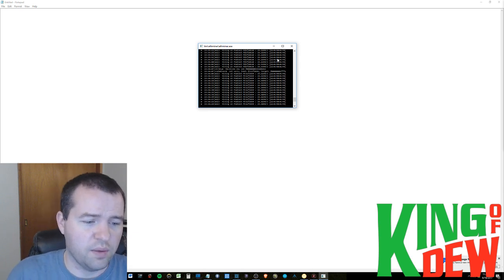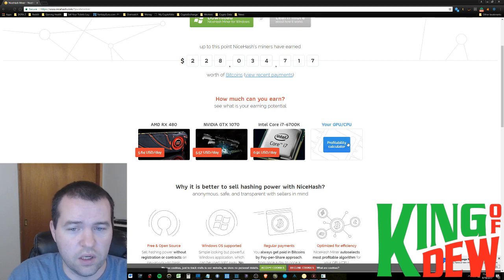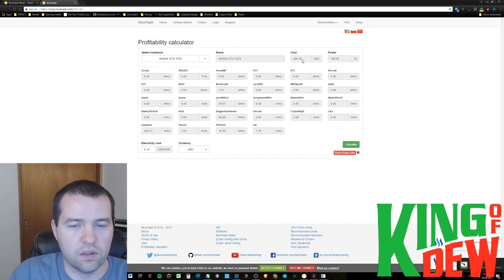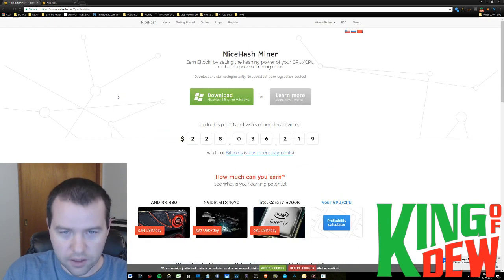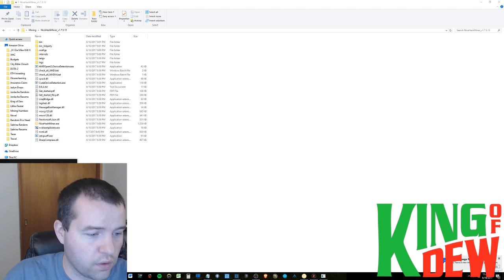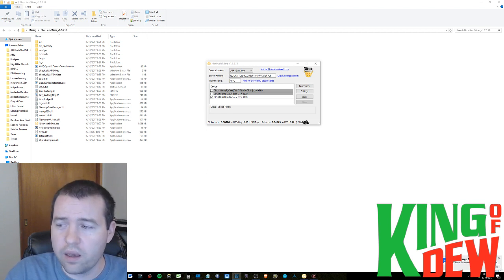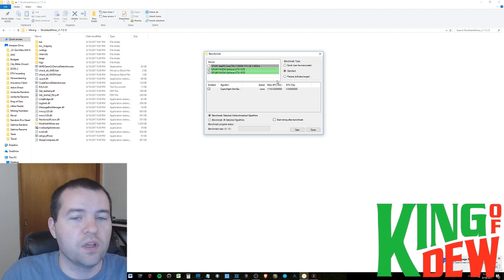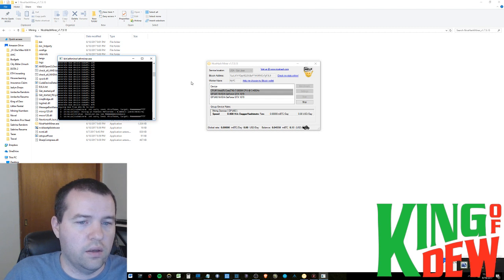Mining 101 - Start Mining TODAY - Step by Step Guide to Mining Cryptocurrency with NiceHash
😃"Hi! I'm the King of Dew! Welcome to the party! On this channel, I cover the latest in cryptocurrency and blockchain technology. My followers are a community that loves to help each other out. Together we will go much further!"

Getting Started with Cryptocurrency Investing:

Purchase Ethereum/Bitcoin/Litecoin Safely and Securely with a Coinbase Account. Use my link to get $10 in free Bitcoin after spending $100.

Coinbase alternative? Changelly is a great option! You can also buy direct with a credit card.

Need an amazing wallet to send your Crypto to? I got you covered!

Ready to Trade?

Bittrex.com is a great pick for new traders. It has all the major coins and alt coins.

Cryptopia is well known for carrying almost every alt coin. Eventually, everyone wants to invest in a coin not found on major exchanges, and Cryptopia has you covered:

A portion of all donations is spent on Cost-Effective advertising to spread the word about this channel. Effectively spreading the good news of decentralization.

📲Bitcoin: 1LuiL47vYQyp6QZrG8pP1Vh9RXCx7gF3L9
📲Dash: XsahB9c8AUwLv9q4tgreRvU5FBbptVZmnb
📲Doge: DBcmeHEfvjkdA6rE3SwhjQEuMch7Yg3YHh
📲Ethereum: 0xC1DaffCc8603Dc452708d6A8ff4d14180a398BCb
📲Golem: 0xC1DaffCc8603Dc452708d6A8ff4d14180a398BCb
📲Litecoin: LLg6b7NfqL2Z6eNwWjSEZ1iHRwfHJfBrDq
📲XEM: NDJ6ADXMXT5WY3BHLPWHNHMXVCUXOIONILJA22XB
📲ARK: AMuZVxqJD3H1fBbgzCJw4gv63NPJVdw8ro
📲GRIDCOIN: S8VH2DqQd3SMNcbzDmMzxhcnfTnXqDU2Cf
📲PIVX: DU1uttpczouprzV4nFFDSwzjKtroxwwz6W
📲1337:LVqu7uq1Z138Bt1oN8iRBkjT7S7Q8fq7y2

💖Special Thanks

🙏Everything: God
✨Inspiration to Be Great: My Loving Wife
✨Inspiration to Contribute: Crypt0
🏆1st Comment: MD 711
🏆1st Follower: MD 711
🏆1st Community Contribution: TBD
🏆1st Reddit TipJar: zaphod42
🏆1st Live Stream Viewer: Berto Flores

COLD STORAGE WALLETS:
Cryptocurrency Nano S Hardware Wallet
Ledger Wallet Nano Bitcoin Security Card
Trezor Hardware Wallet